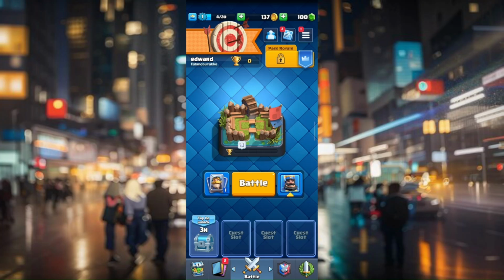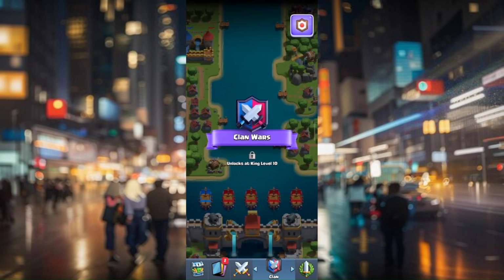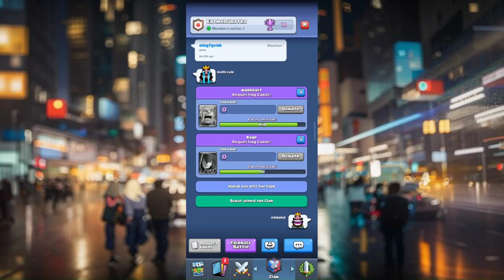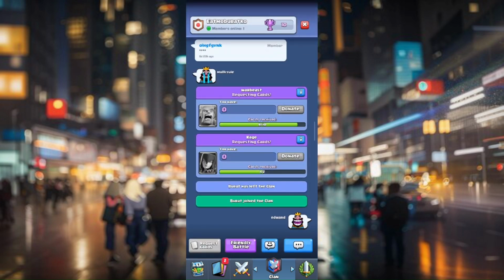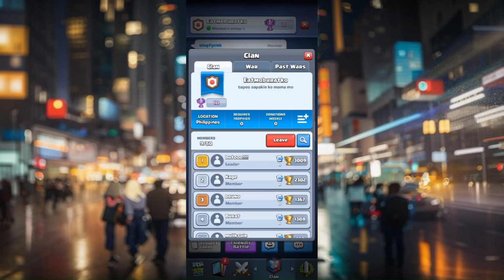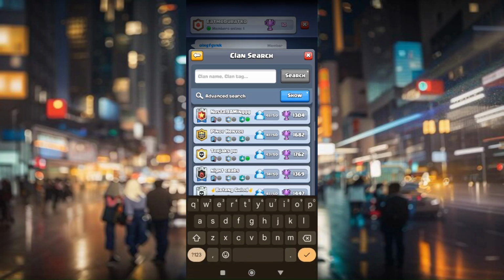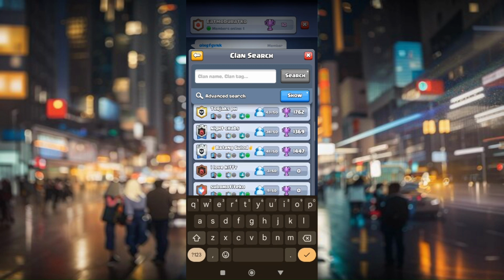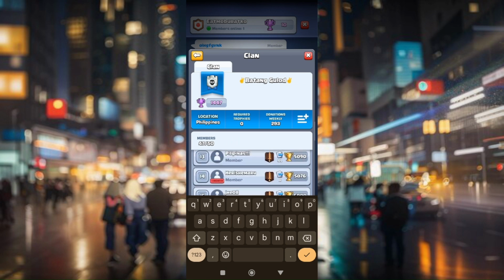HOW TO SEARCH FOR PLAYERS IN CLASH ROYALE 2026! (FULL GUIDE)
In this video, I am going to show you how to search for players in Clash Royale in 2026. Whether you're looking for friends, clanmates, or opponents, this step-by-step guide will walk you through the process of finding players in the game. Learn how to use the search features to discover players by username, clan, or trophies.